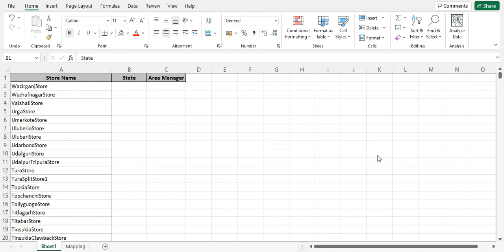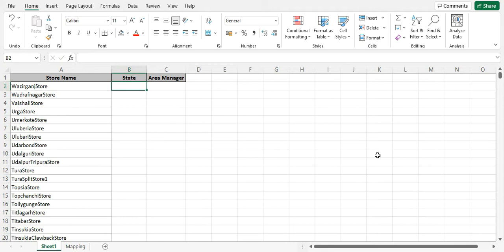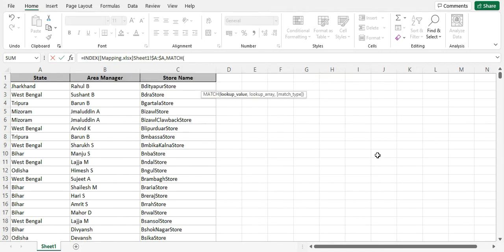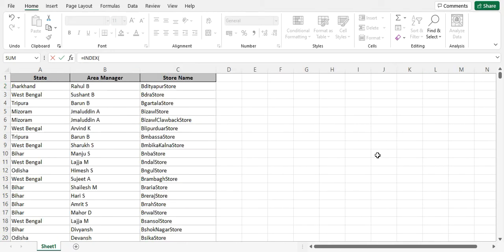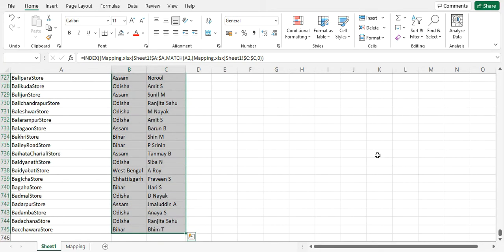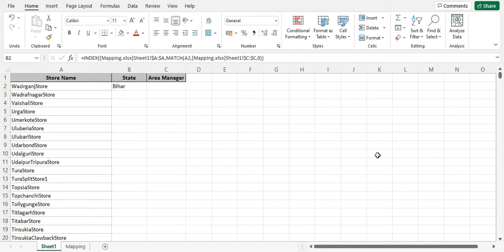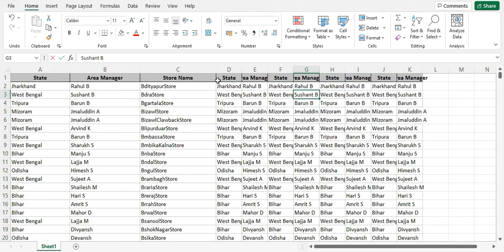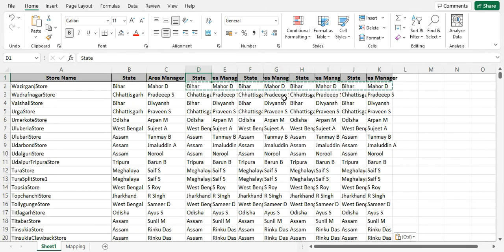MS Excel- Index Match Formula || Learn from the Expert|| An alternate of Vlookup.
Learn the secret technique of Index and Match that is used in every Industry. This is one of the most powerful formula that is used in place of Vlookup.

Middle School English Grammar And Composition (msegc)
Excel 2019 All-In-One: Master The New Features Of Excel 2019 / Office 365